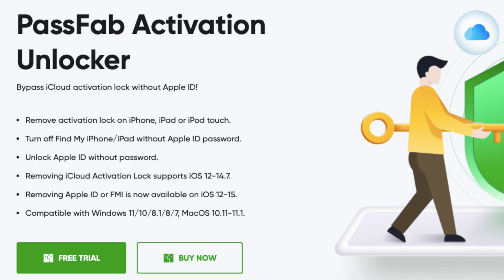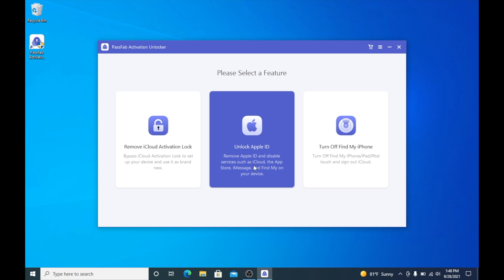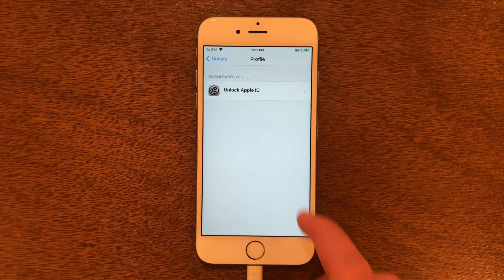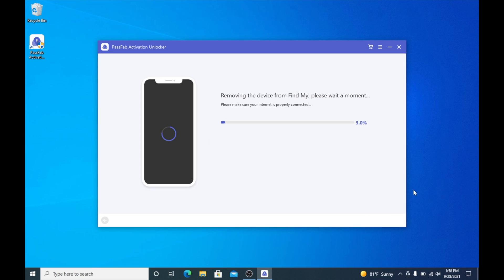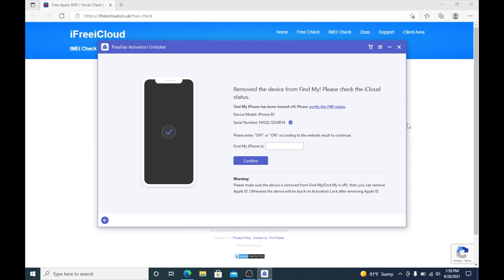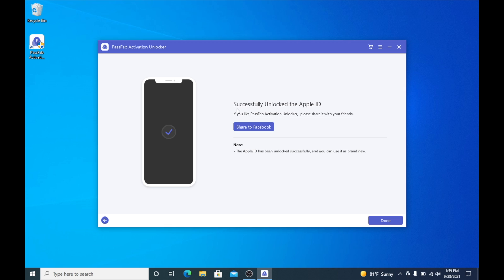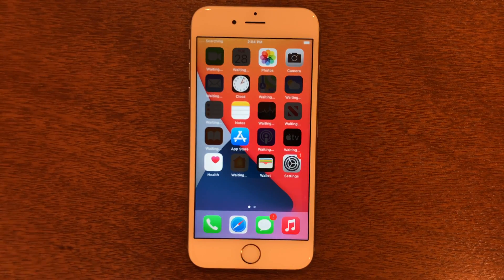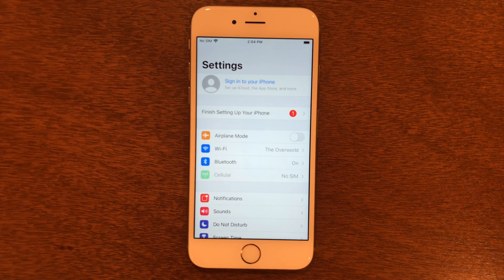Apple ID Account Removal | How To Remove iCloud Account From ANY iOS Device! iOS 15 & iOS 14!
How to remove activation lock without previous owner? You can try PassFab Activation Unlocker bypass activation lock, unlock iPhone iCloud.

Forgot the Apple ID password? How to remove activation lock without previous owner? How to bypass activation lock? How to remove the activation lock? How to bypass iCloud activation lock? Permanently bypass activation lock?
iPadOS & iOS 15/14.6/14.5/14.4/14.3/14.2/14.1/14, 13.7/13.6/13.5/13.4/13.3/13.2/13.1/13, 12.5/12 in this method and the Models iPhone X, iPhone 8/8 Plus, iPhone 7/7 Plus, iPhone 6s/6s Plus, iPhone SE, iPhone 5s, etc. 100% WORKING on bypass iCloud activation, PassFab Activation Unlocker can remove iCloud activation lock without password, download the iCloud bypass tool now!！

0:00 Info
0:33 Removing The Apple ID | Section 1
1:37 Removing The Apple ID | Section 2
3:18 Removing The Apple ID | Section 3
4:47 iPhone Is Now Unlocked
7:07 What Happens After Reboot?
7:47 The End! Goob Job!